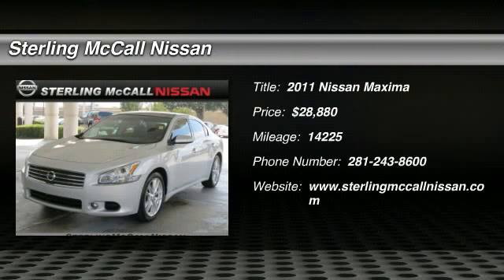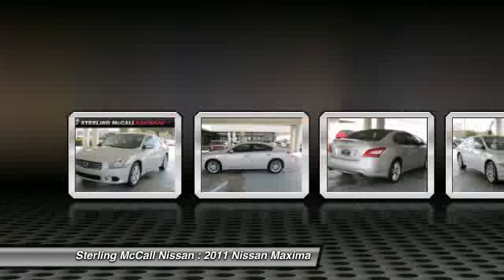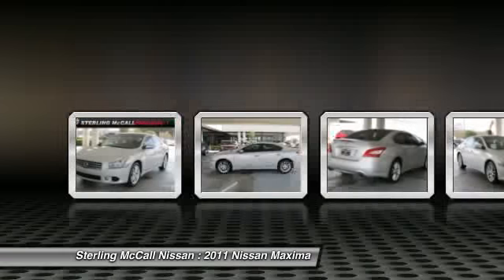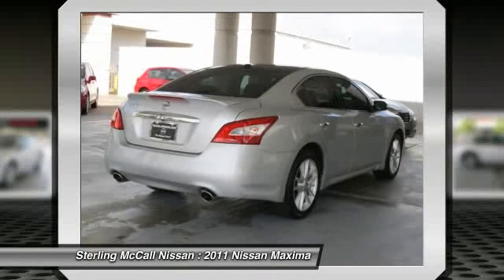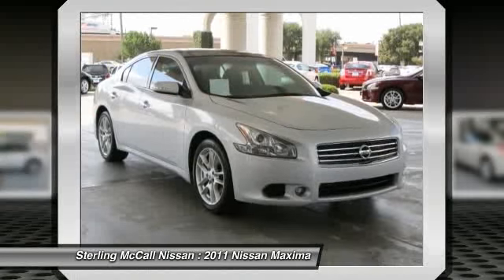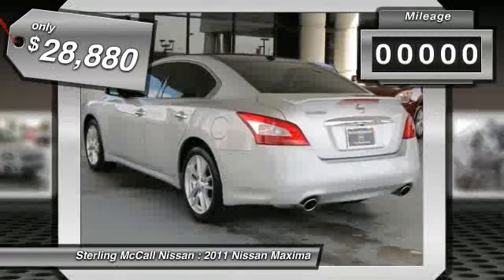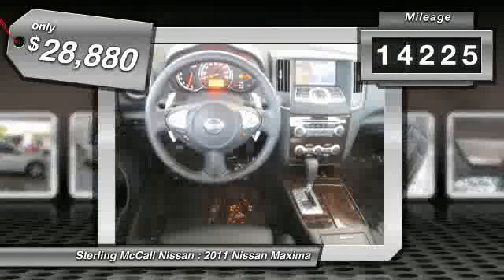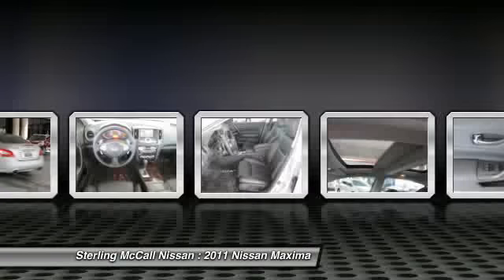2011 Nissan Maxima at Sterling McCall Nissan in Stafford BC868148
Check out this 2011 Nissan Maxima. 3.5SV W/PREMIUM PKG!!.. CLIMATE CONTROLLED PWR PREMIUM LEATHER SEATING!!.. BACK UP CAM!!.. 2.0GB MUSIC BOX!!.. DUAL PANEL ROOF!! with 14225 miles !!!. BRBRBR Represented in BRILLIANT SILVER METALLIC and complimented nicely by its CHARCOAL interior. Fuel Efficiency comes in at 26 highway and 19 city. Under the hood you will find the 3.5L DOHC 24-valve SMPI V6 engine coupled with the CONTINUOUSLY VARIABLE TRANSMISSION (CVT). !!!. BRBRBR Recently reduced to $28880. !!!. BRBRBR The Word Around Town:BRThe Maximas sporty styling and handling plus its long list of standard features makes it a solid performer in its segment. There are two trim levels, plus Sport and Premium packages, which can be added for the maximum in comfort and technology. !!!. BRBRBR Options and Safety Features:BRNicely equipped with 4-wheel anti-lock braking system (ABS), Active front head restraints, All position 3-point seat belts, ALR/ELR seat belt system for all passengers, Brake assist &amp; electronic brake force distribution (EBD), Child safety rear door locks, Driver &amp; front passenger dual-stage airbags w/seat belt sensors, Driver &amp; front passenger side-impact airbags, ELR seat belt system for driver, Emergency inside trunk release, Energy absorbing steering column, Front &amp; rear crumple zones, Front &amp; rear roof mounted curtain side-impact airbags, Front seat belts w/pretensioners/load limiters/adjustable anchors, Lower anchor &amp; tethers for children (LATCH), Passenger window lockout, RearView monitor, Steel side-door guard beams, Tire pressure monitoring system (TPMS), Traction Control System (TCS), Vehicle dynamic control, Zone body construction. !!!. BRBRBR Awards And Accolades:BRALG Best Residual Value !!!. BRBRBR At Sterling McCall Nissan, you can be sure that your experience is our #1 priority. We will always do business in a manner that represents our core values of integrity, transparency, professionalism and teamwork !!!. BRBRBR You can also reach us at or by visiting us !!!. BRBRBR We look forward to seeing you soon!BRBR Please call for more information. The Special Internet Price is $28880. Contact the dealership today at (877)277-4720.